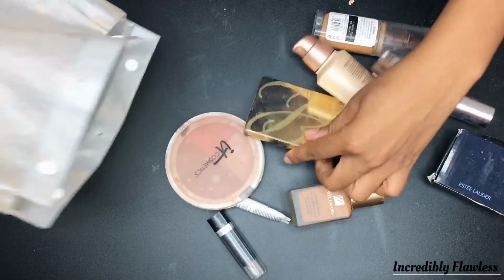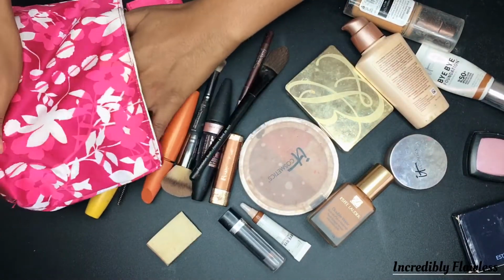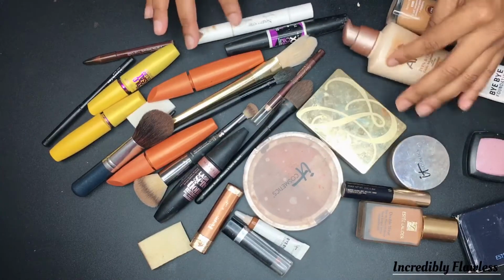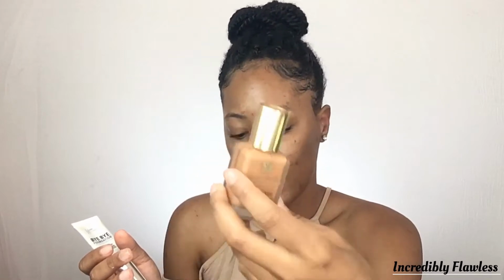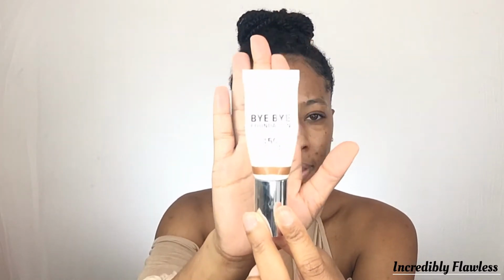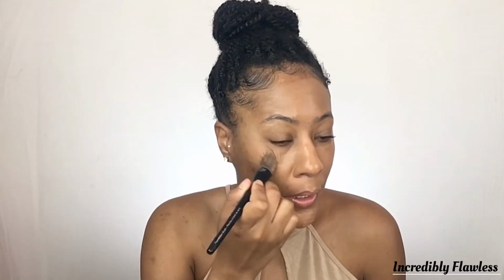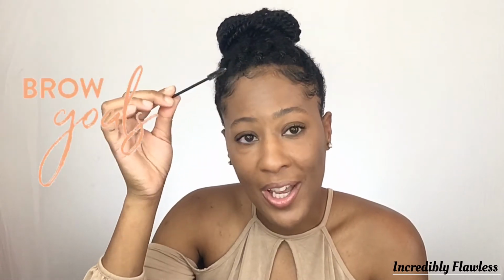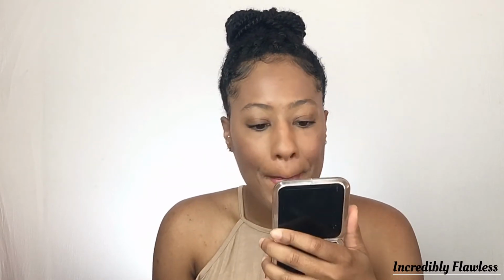Full Face Using Only My Mom Make up | Happy Mother Day! | incredibly flawless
Happy mother Day to all the mom i’ve been wanting to do this video for quite a while and never had the strength to do it but this year I decided to record it I hope you like this video don’t forget to like comment and subscribe to my channel thank you and happy Mother’s Day!

Xoxo

Snapchat: Add me on Snapchat! Username: sh.flawless